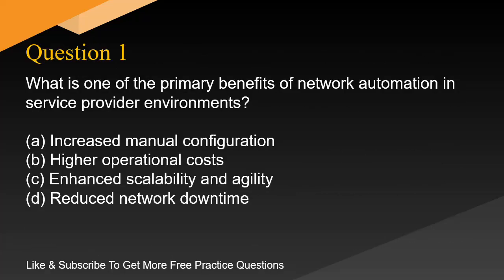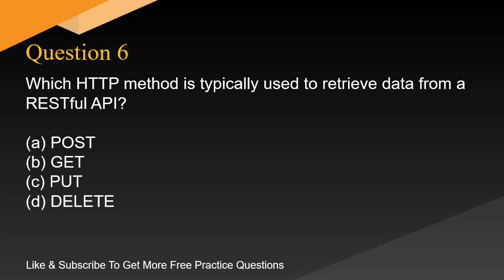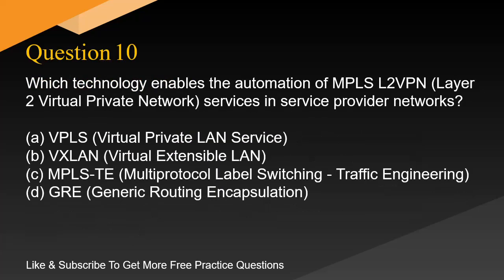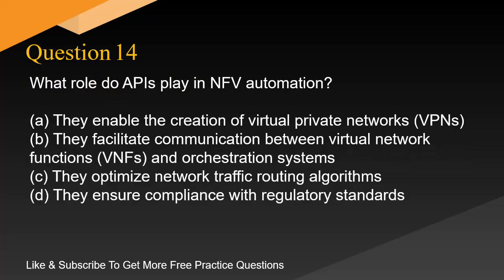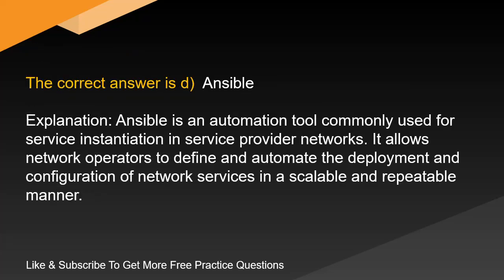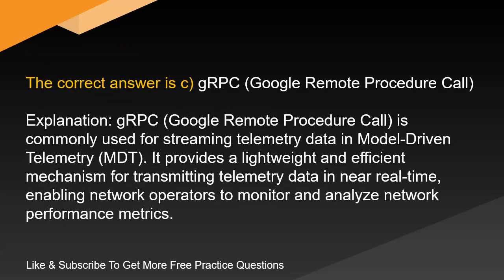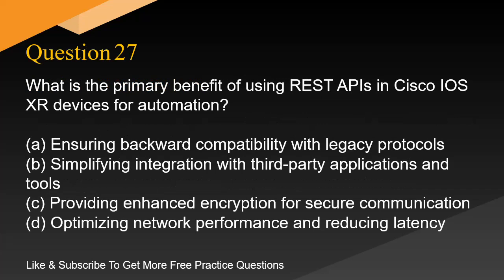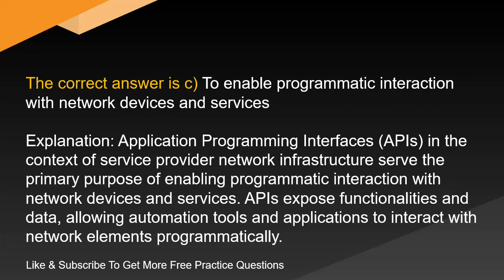CISCO 300 535 Automating and Programming Cisco Service Provider Solutions SPAUTO Practice Questions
CISCO 300 535 Automating and Programming Cisco Service Provider Solutions SPAUTO Free Exam Practice Questions